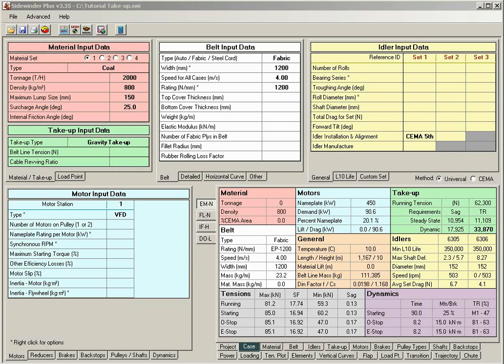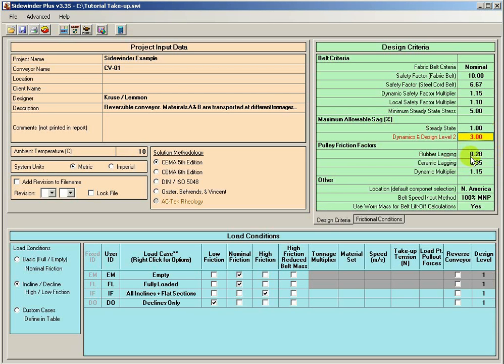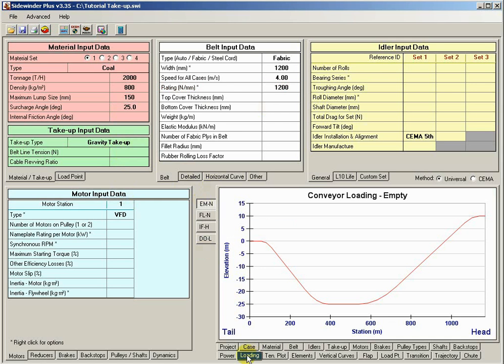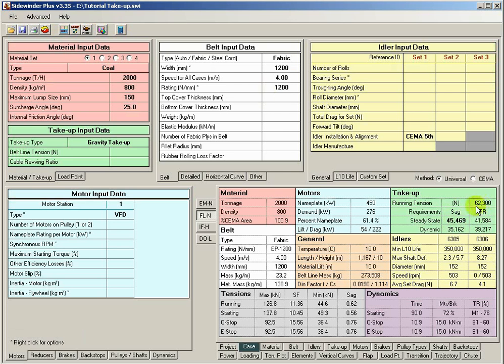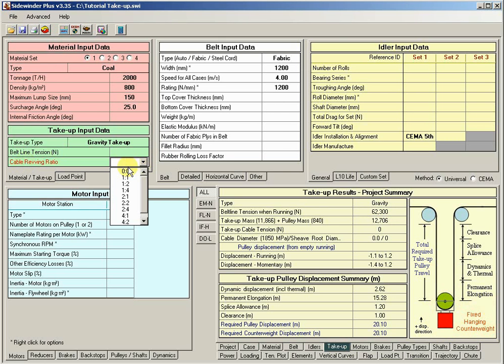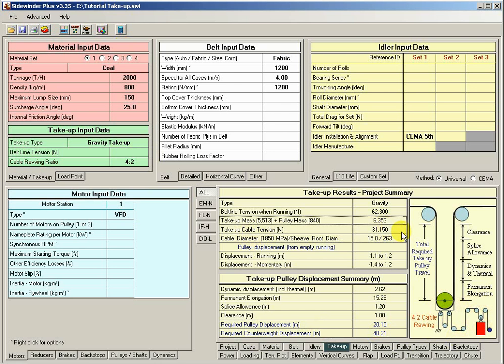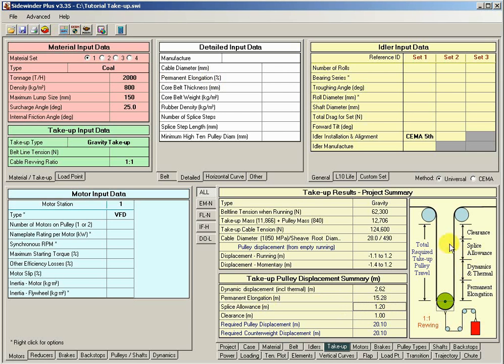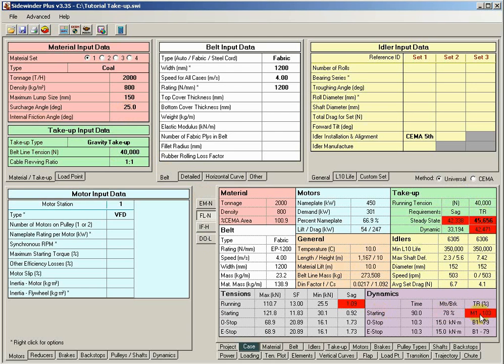Sidewinder Tutorial 11 - Take-up Inputs and Outputs